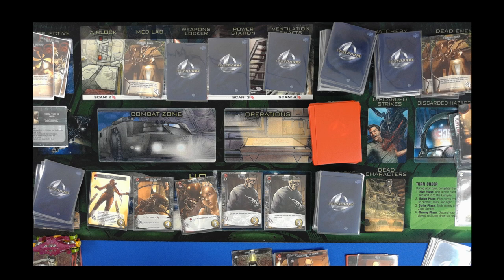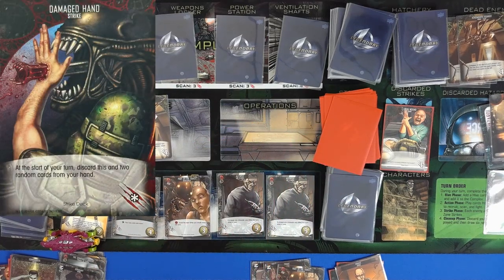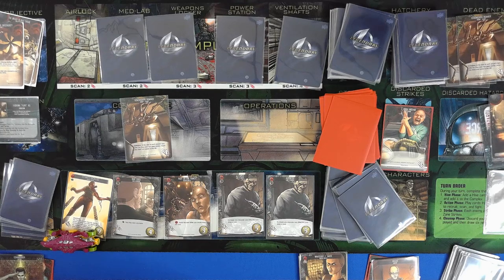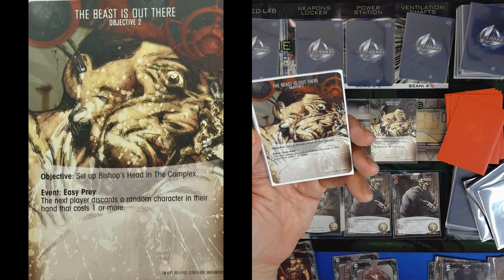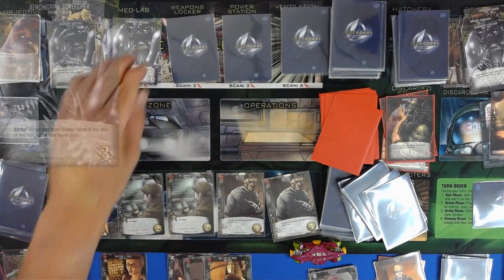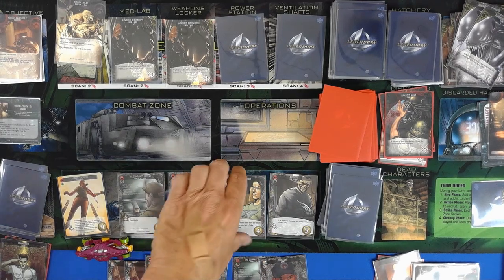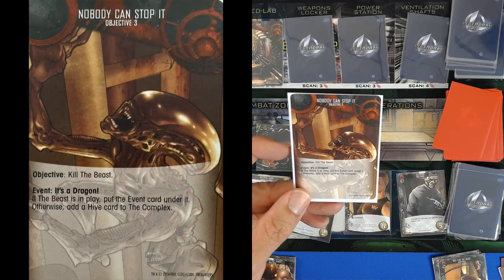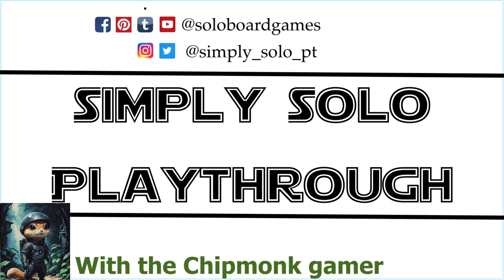Legendary Aliens 3 - Objective 2 The Beast Is Out There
Legendary Encounters: Alien - Objective 2: The Beast is Out There| Fiorina 'Fury' 161 🛸

Welcome back to Simply Solo Playthroughs, brave space explorers! 🌌 Join the ChipMonk Gamer as we dive into the dark and treacherous corridors of Fiorina 'Fury' 161 in our latest gameplay session of Legendary Encounters: Alien. In this intense first objective, we must find out the beast

👥 Avatars: Priest and Commander
📜 Playing the Decks of:

Sister Ripley: The ultimate survivor with unparalleled determination.
Francis '85' Aaron: The loyal technician fighting against all odds.
CMO Clemens: The compassionate medic with a mysterious past.
🔍 Objective 2: The Beast is Out There|
With the xenomorph menace lurking in every shadow, our team must strategize and collaborate to navigate the treacherous terrain of Fury 161. Will our heroes locate the missing brothers and survive the relentless alien onslaught? Tune in to find out!

💬 Join the Conversation:

Have you played Legendary Encounters: Alien? Share your experiences and strategies in the comments below!
What are your favorite character combos in this deck-building game?